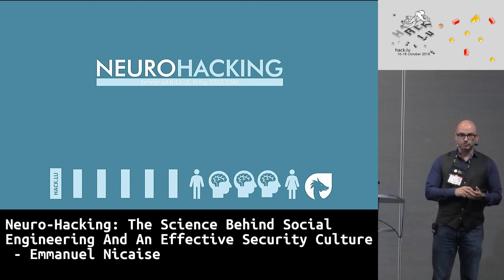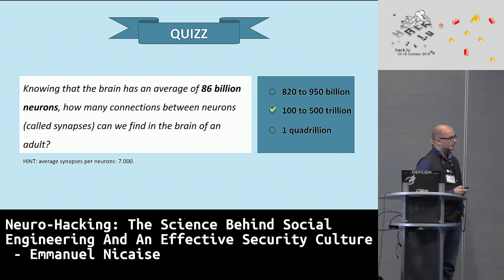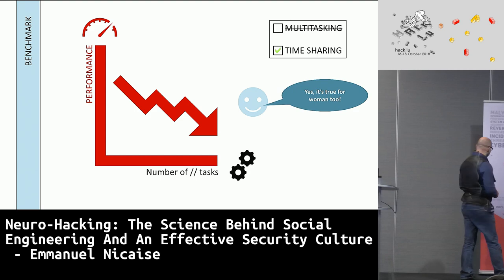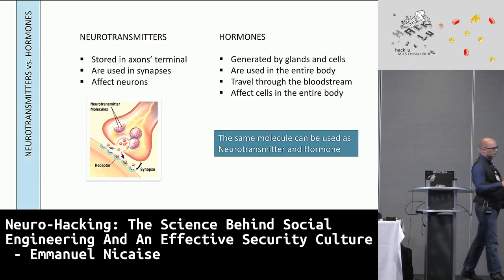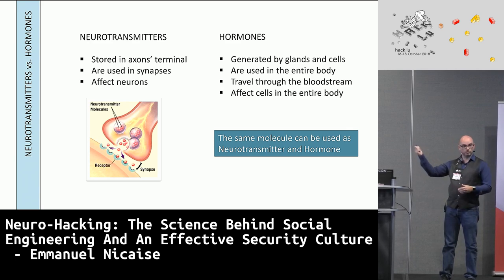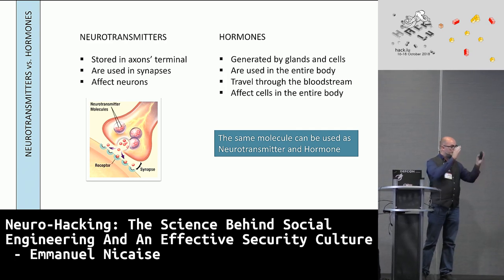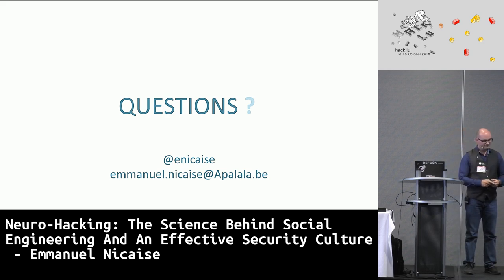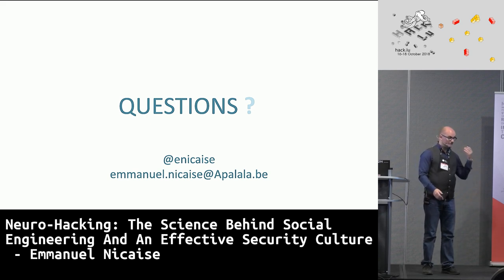Hack.lu 2018: The Science Behind Social Engineering And An Effective Security Culture - E. Nicaise